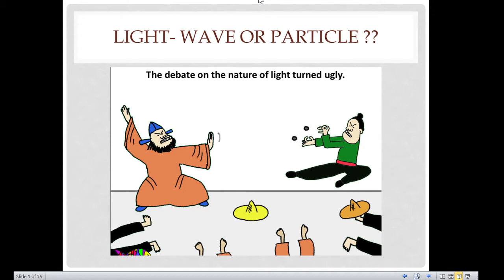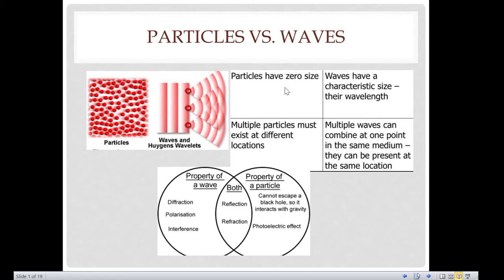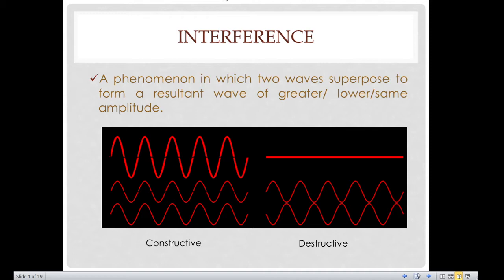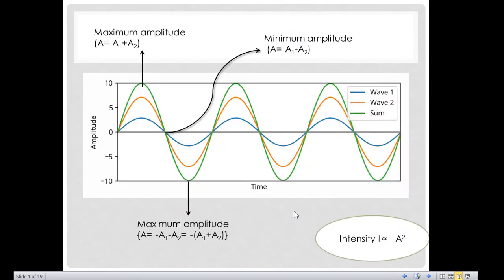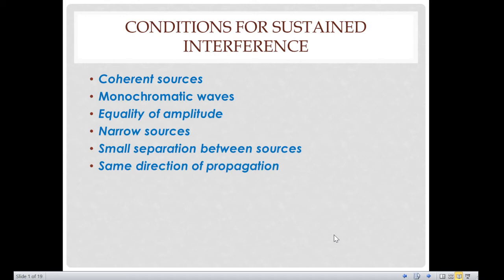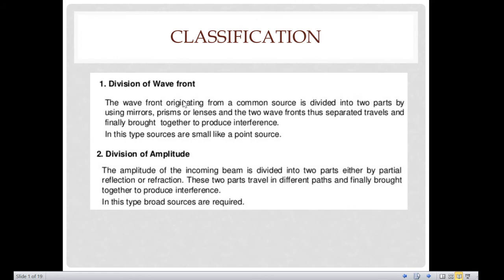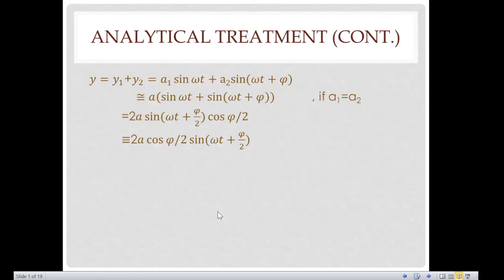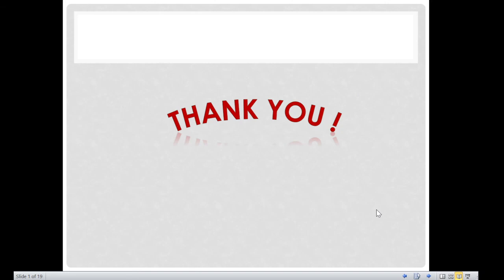Interference- Part 1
Physics for BSc chemistry (University of Kerala)